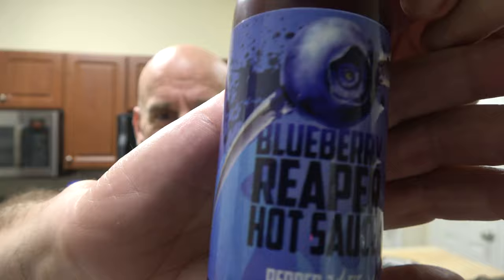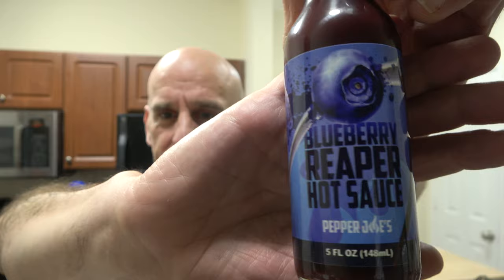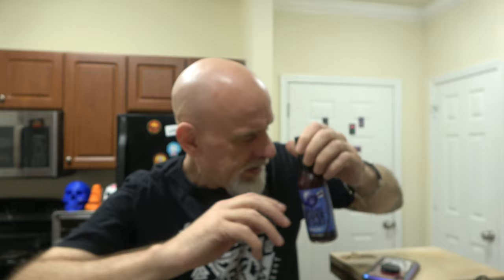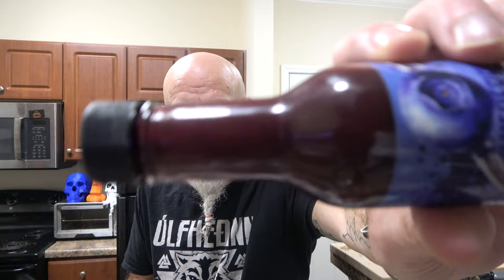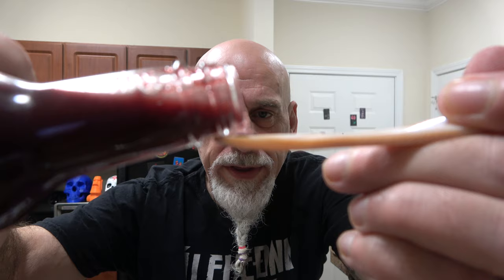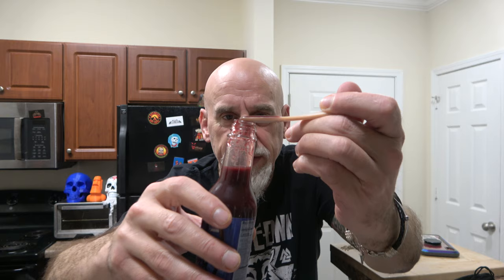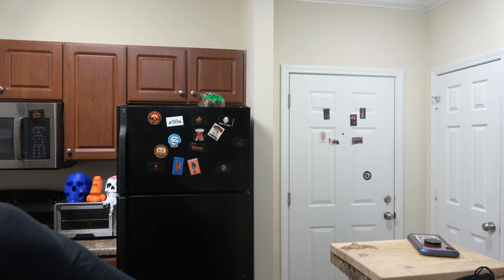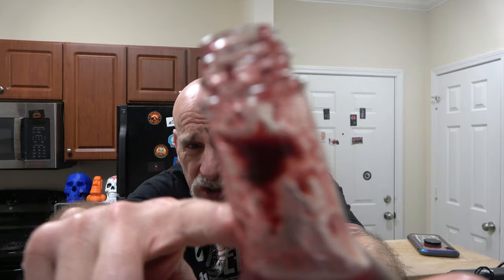Blueberry Reaper Hot Sauce from Pepper Joe's! First in a series for Pepper Joe's! EXCITED for this!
🔥My Information🔥

👕Merch👕

✔️Products✔️

⚙️Our Gear⚙️